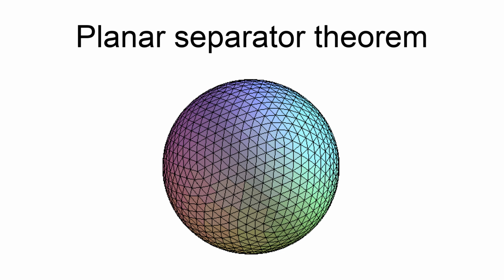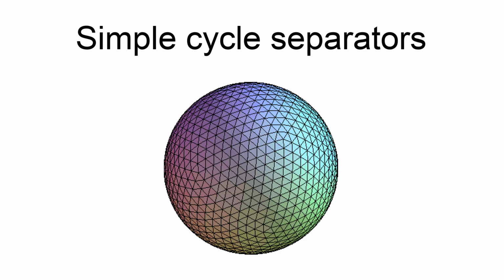Planar Separator Theorem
In graph theory, the planar separator theorem is a form of isoperimetric inequality for planar graphs, that states that any planar graph can be split into smaller pieces by removing a small number of vertices. Specifically, the removal of O(√n) vertices from an n-vertex graph (where the O invokes big O notation) can partition the graph into disjoint subgraphs each of which has at most 2n/3 vertices.
A weaker form of the separator theorem with O(√n log n) vertices in the separator instead of O(√n) was originally proven by Ungar (1951), and the form with the tight asymptotic bound on the separator size was first proven by Lipton & Tarjan (1979). Since their work, the separator theorem has been reproven in several different ways, the constant in the O(√n) term of the theorem has been improved, and it has been extended to certain classes of nonplanar graphs.
Repeated application of the separator theorem produces a separator hierarchy which may take the form of either a tree decomposition or a branch-decomposition of the graph. Separator hierarchies may be used to devise efficient divide and conquer algorithms for planar graphs, and dynamic programming on these hierarchies can be used to devise exponential time and fixed-parameter tractable algorithms for solving NP-hard optimization problems on these graphs. Separator hierarchies may also be used in nested dissection, an efficient variant of Gaussian elimination for solving sparse systems of linear equations arising from finite element methods.
Bidimensionality theory of  Demaine, Fomin, Hajiaghayi, and Thilikos generalizes and greatly expands the applicability of the separator theorem
for a vast set of minimization problems on planar graphs and more generally  graphs excluding a fixed minor.